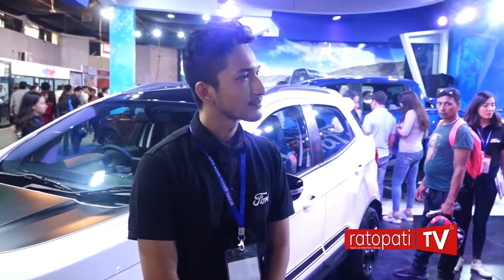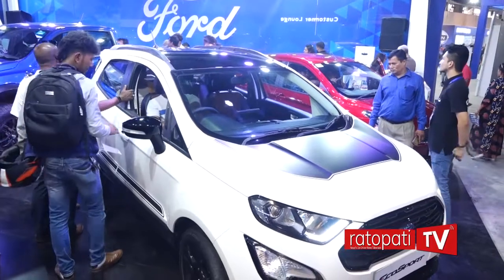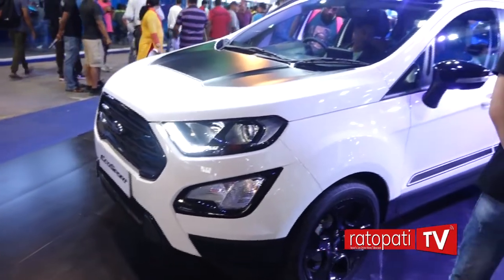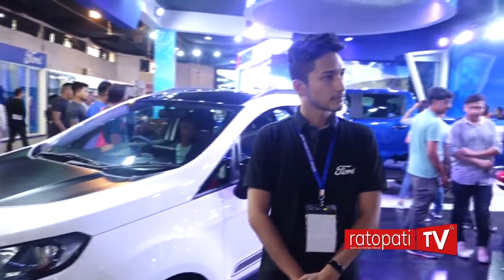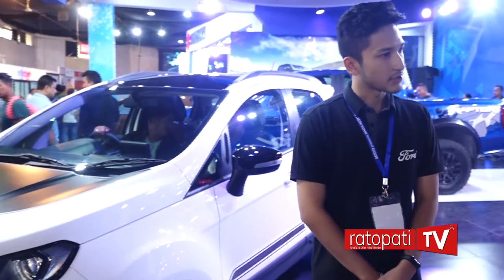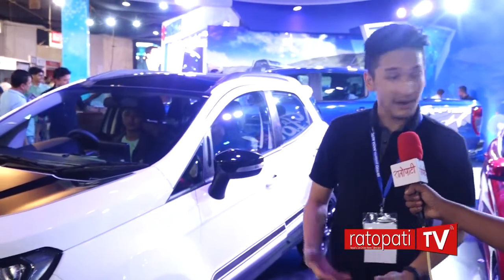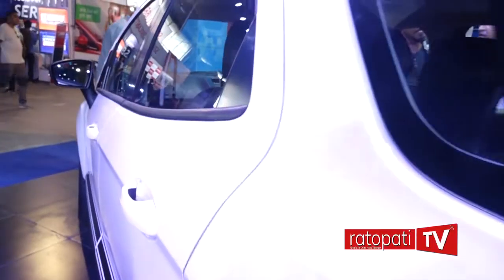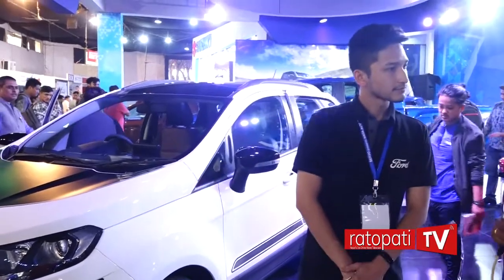नाडा अटो सो २०१९ विशेष ईको–स्पोर्ट ‘थन्डर’